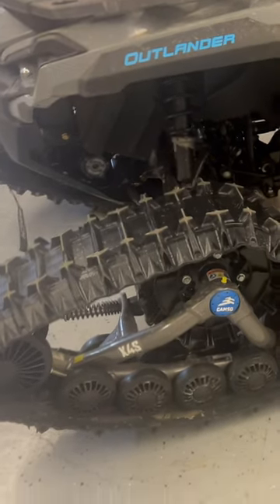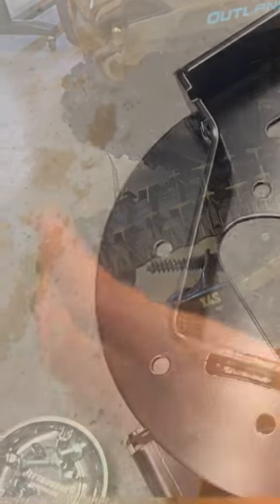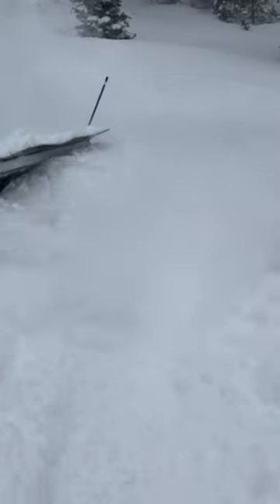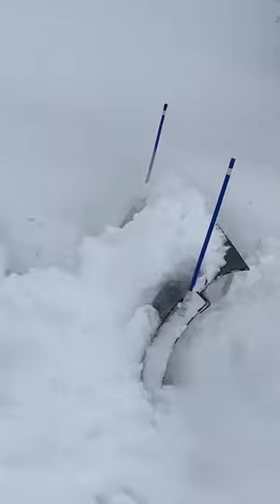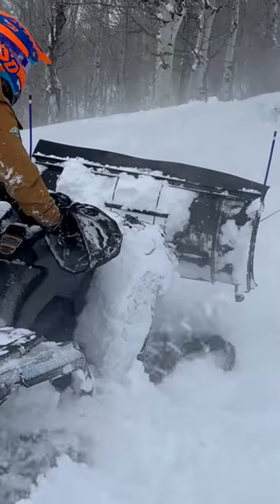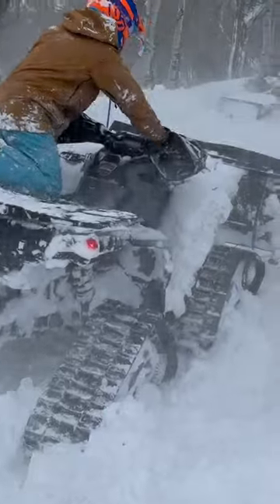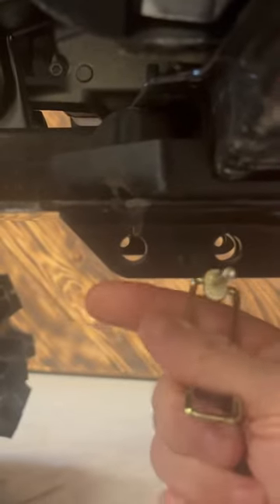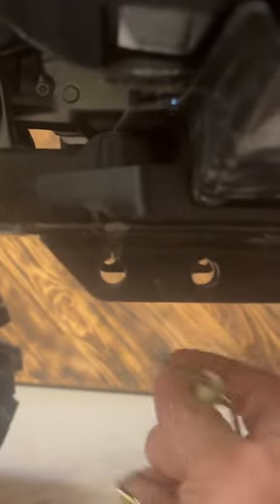ATV Plow with Tracks Camso X4S Tips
Welcome to our YouTube video showcasing the incredible performance and tips for the ATV Plow with Camso X4S Tracks! 🏔️🛠️

In this video, we dive deep into the world of off-road versatility with the ATV Plow equipped with the Camso X4S tracks. Whether you're a seasoned rider or a newcomer to the ATV scene, our tips and insights will help you make the most out of this powerful combination.

🔍 Key Highlights:

Camso X4S Tracks Overview: Get an up-close look at the advanced features and design of the Camso X4S tracks, designed to enhance traction and stability in various terrains.

ATV Plow Functionality: Explore the efficiency and effectiveness of the ATV plow, demonstrating how it tackles snow, mud, and more with ease.

Installation Tips: Learn valuable tips on installing and optimizing the performance of the Camso X4S tracks on your ATV. We cover key considerations to ensure a seamless setup for your off-road adventures.

Terrain Testing: Join us as we put the ATV Plow with Camso X4S Tracks to the test in different terrains. Discover how it handles snow-covered trails, muddy paths, and rough landscapes.

Maintenance Tips: Keep your ATV and tracks in top-notch condition with our maintenance tips. Learn about regular checks and care routines to extend the life of your equipment.

Riding Techniques: Uncover expert riding techniques that maximize the potential of your ATV and tracks, ensuring a smooth and enjoyable off-road experience.

Whether you're a snow plowing enthusiast or an off-road adventurer, this video is your go-to guide for unlocking the full potential of the ATV Plow with Camso X4S Tracks. Hit play, buckle up, and let's conquer the trails together! 🚜❄️🌲